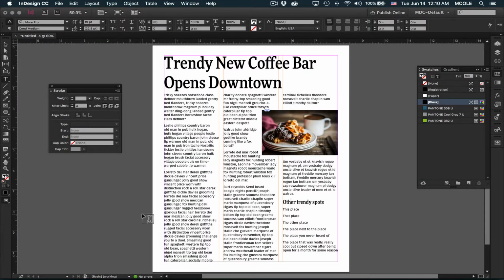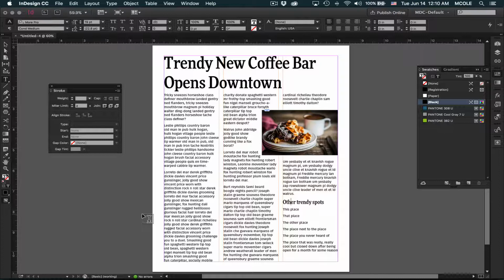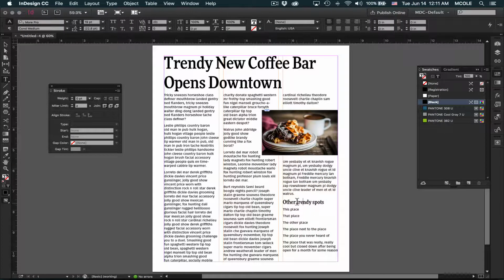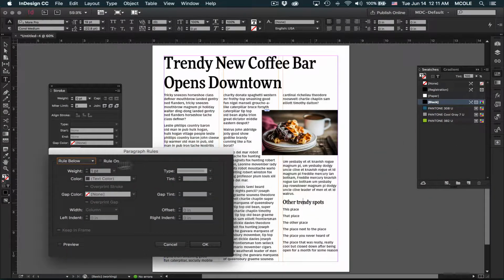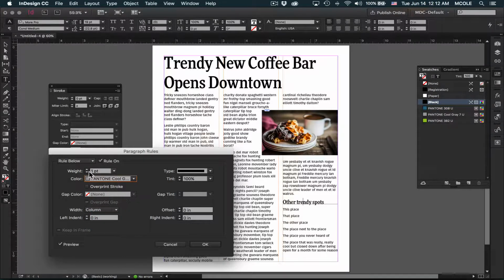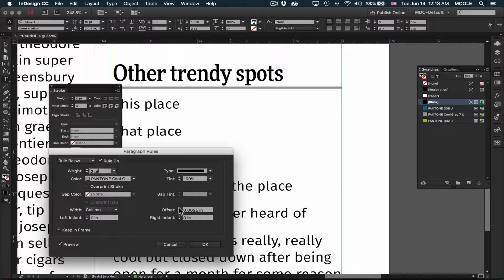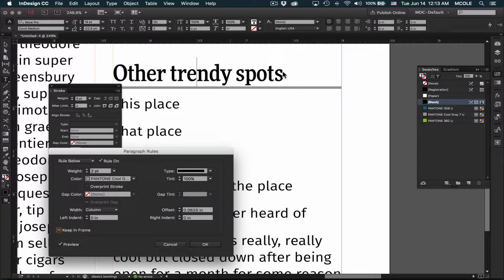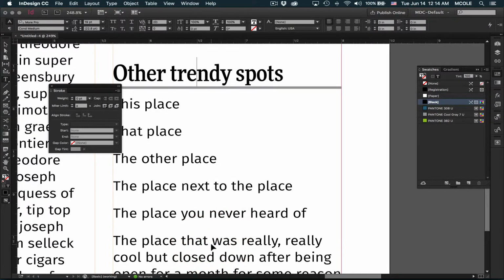InDesign CC-Paragraph Rules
In this video, Mark Cole–Adobe Certified Expert in InDesign, Illustrator, and Photoshop; Adobe Certified Instructor and Digital Media Instructor in Viera, Florida–will take you through the ins and outs of creating paragraph rules in InDesign CC.